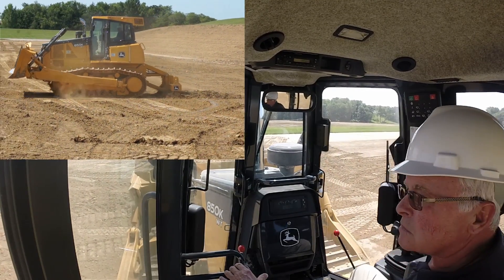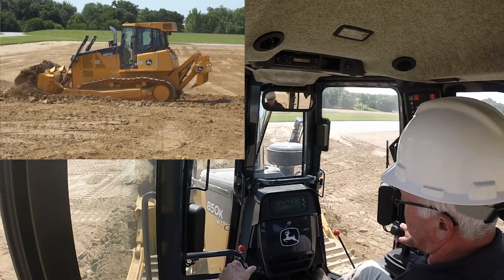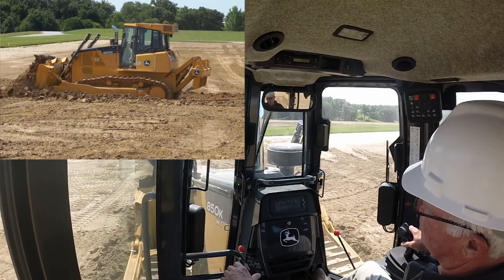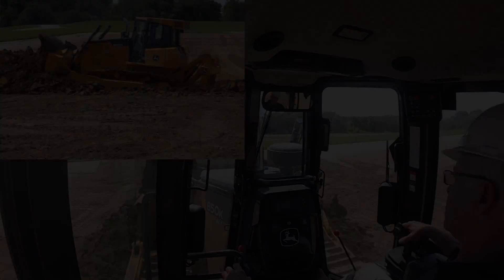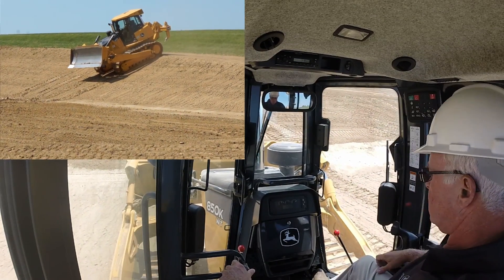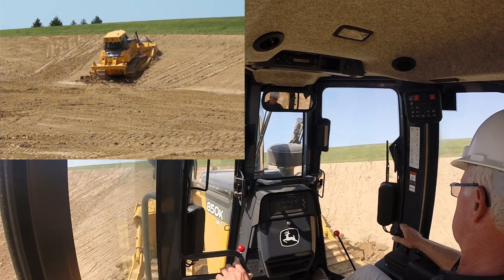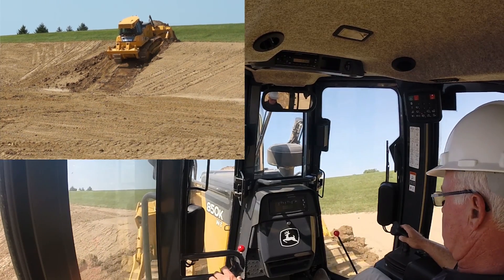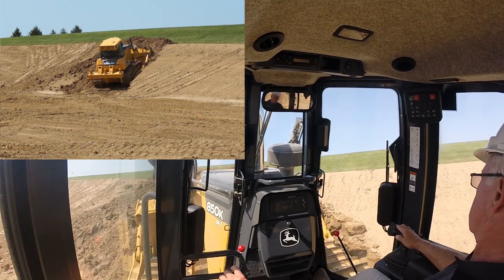How hydrostatic transmissions make crawler dozers more versatile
Read the full in-depth report on how hydrostatic transmissions have come to dominate the world of crawler dozers